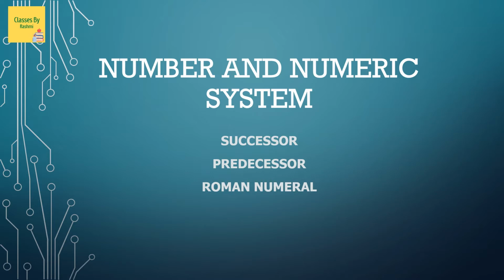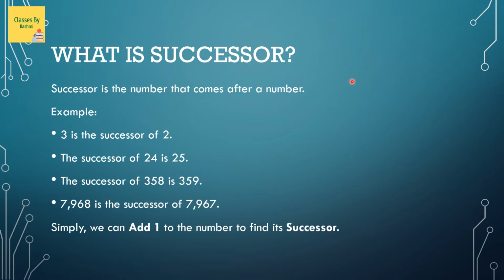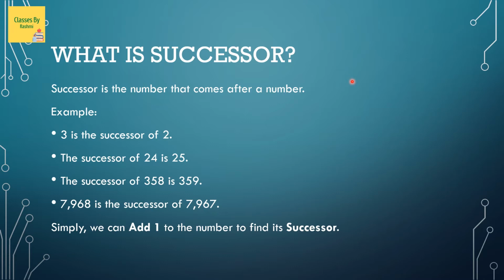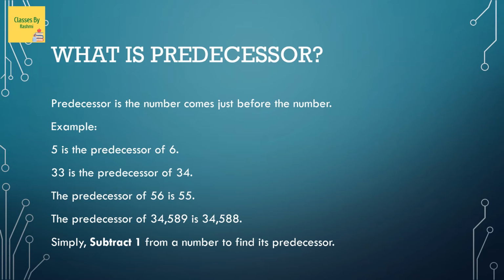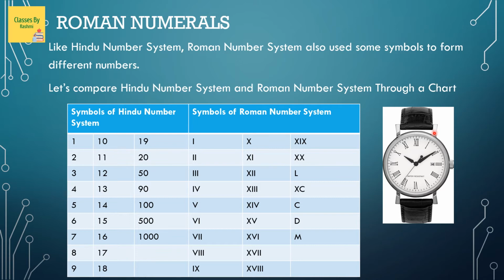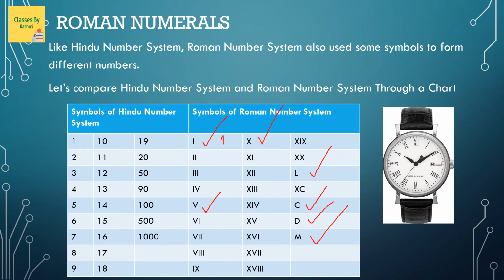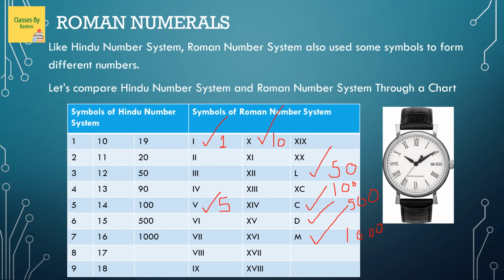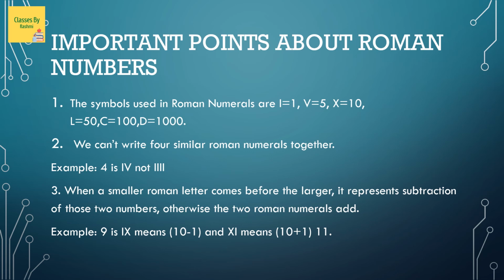Successor | Predecessor | Maths | Classes By Rashmi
Hello Student,

In this video, we'll discuss the three most important topics, Successor, Predecessor, and Introduction to Roman Numerals under the unit Number and Number System.

Hope you get clarity on these topics through this video.